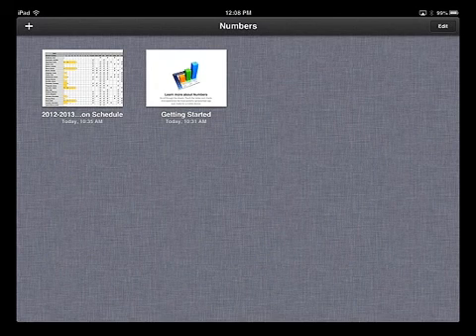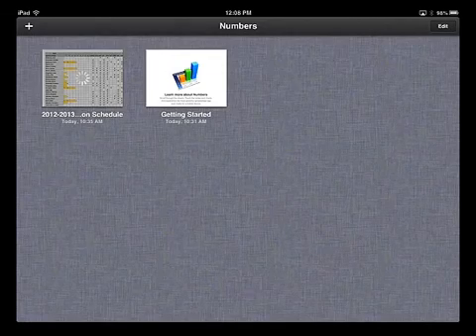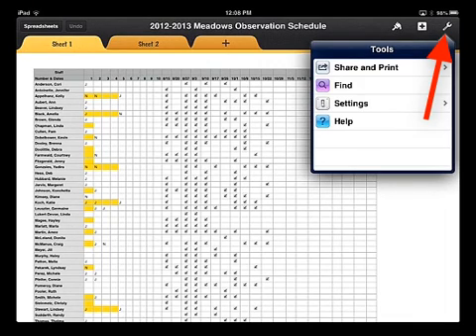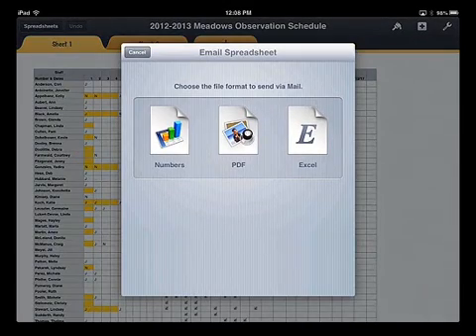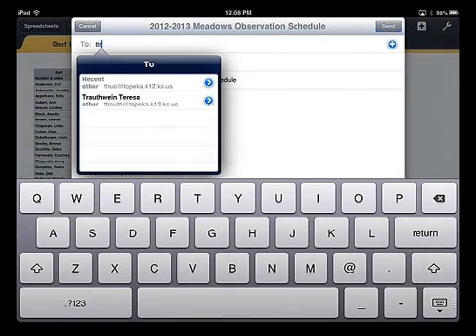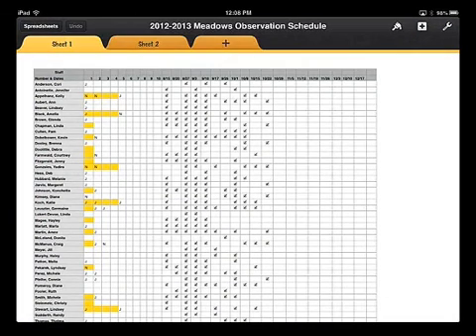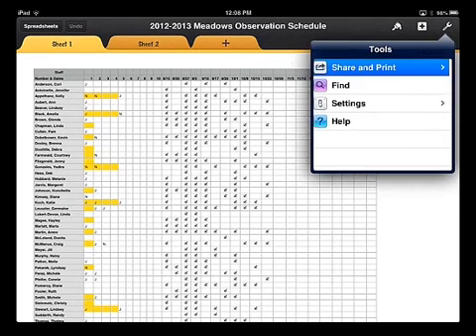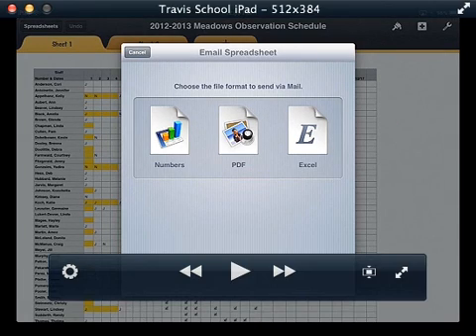Converting a Numbers spreadsheet to a PDF or Excel file.mp4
How to convert a Numbers spreadsheet to a PDF or an Excel file.